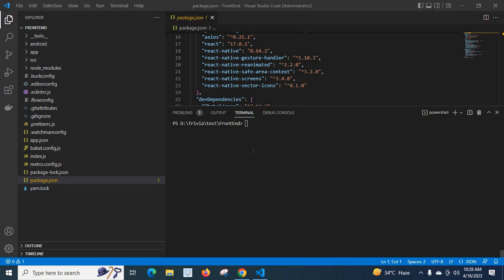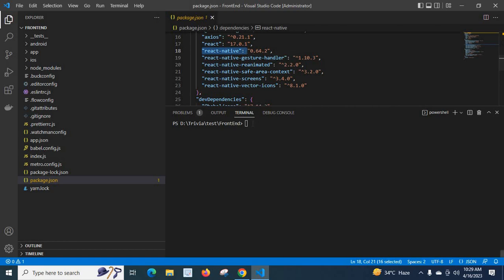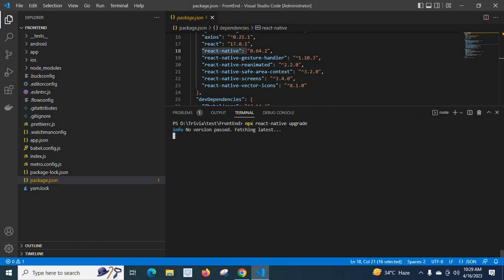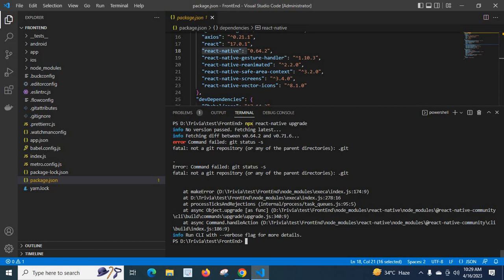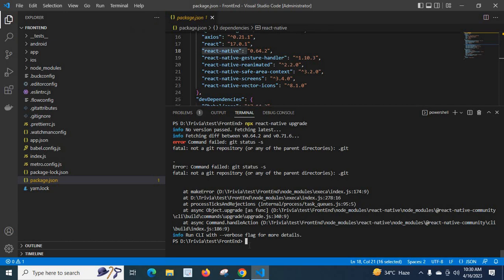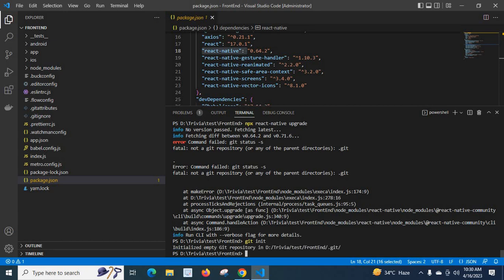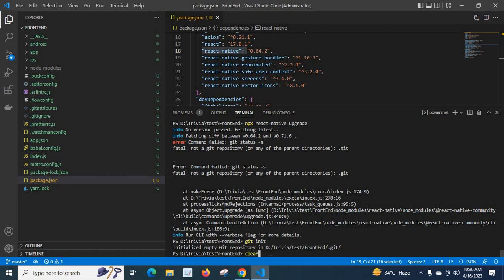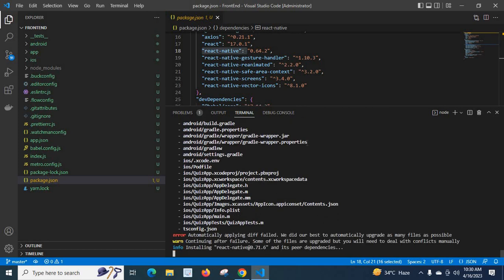ERROR COMMAND FAILED GIT STATUS S FATAL NOT A GIT REPOSITORY OR ANY OF THE PARENT DIRECTORIES GIT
Hi firends,In this video i teach How to fix ERROR COMMAND FAILED GIT STATUS -S FATAL NOT A GIT REPOSITORY (OR ANY OF THE PARENT DIRECTORIES) .GIT with help of an example.I used commands to upgrade React native version and make project folder as git repository

I will mention them below

npx react-native upgrade

git init